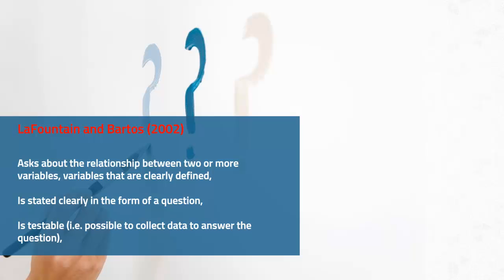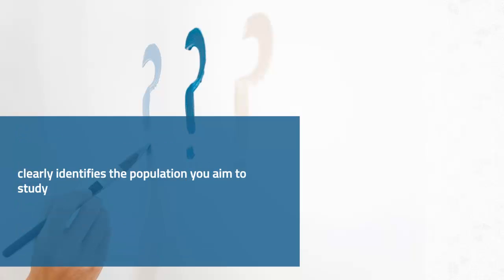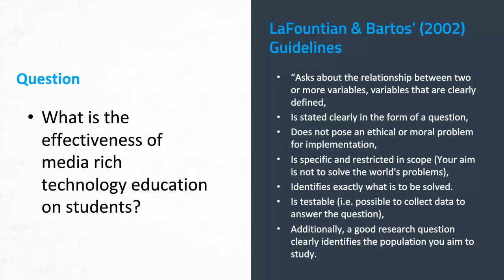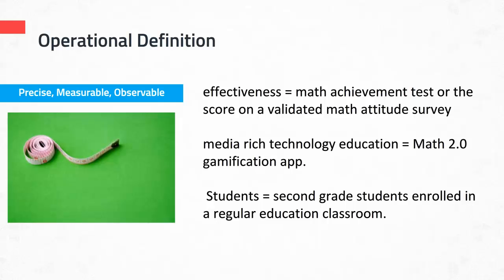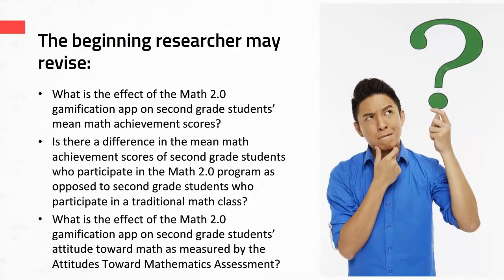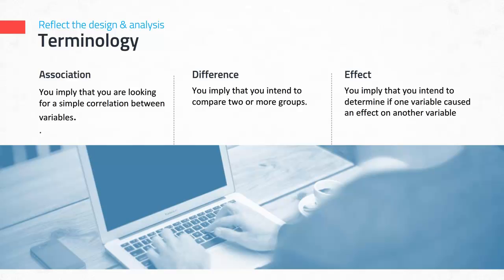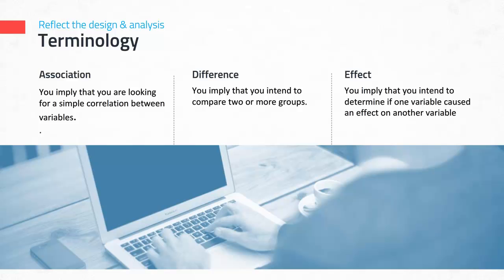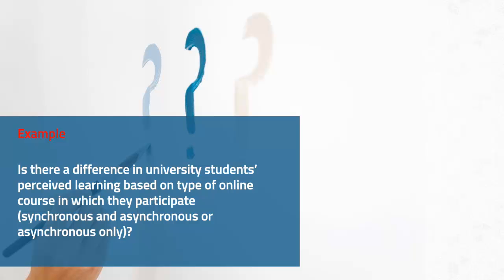Writing Well Stated (Researchable) Questions (The Quantitative Research Proposal Series)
This tutorial overviews the key elements of a well written questions for a quantitative research proposal.

This video is part of A Guide for Developing a Quantitative Research Proposal, an Instructional Unit that breaks the large task of writing a proposal into smaller tasks.